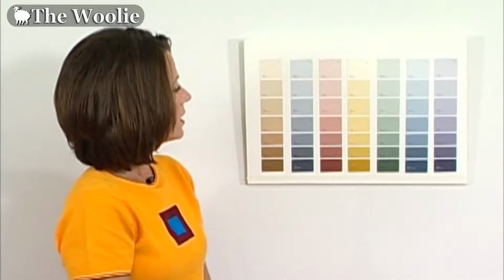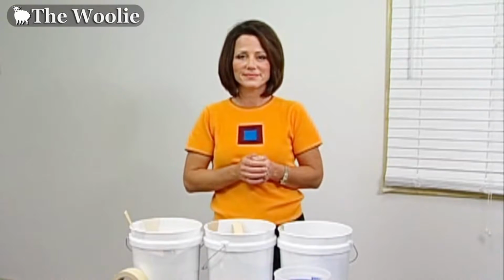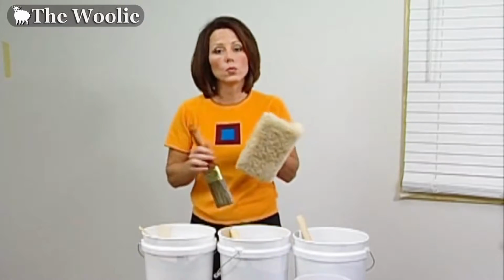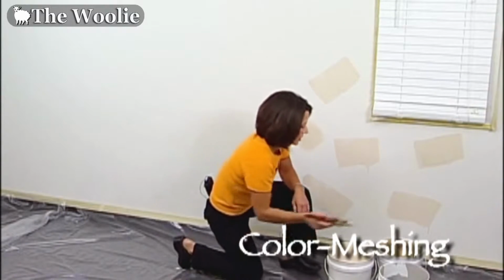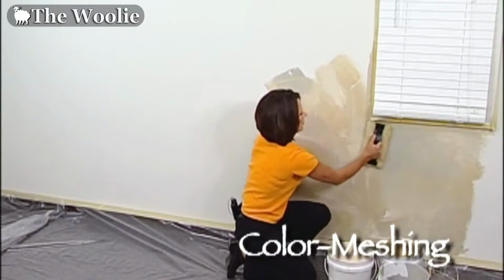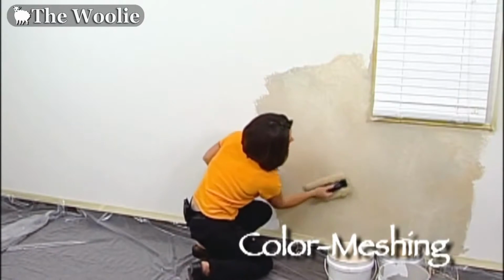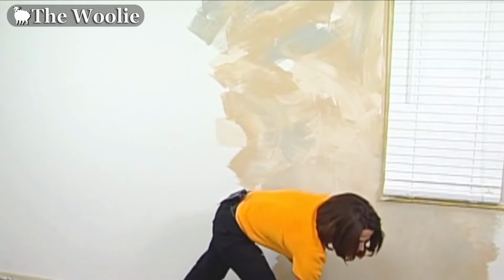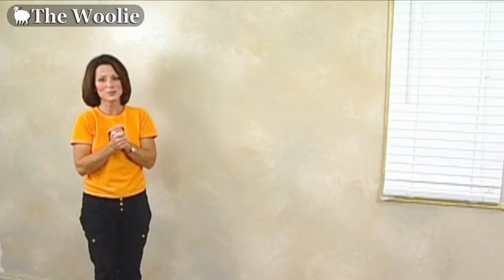Private Playlist - Color-Meshing Using The Woolie